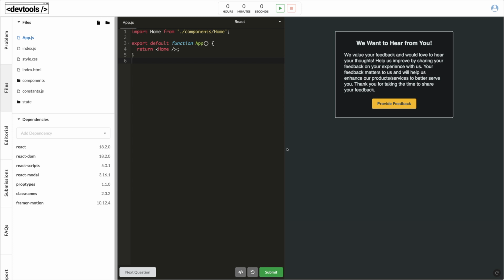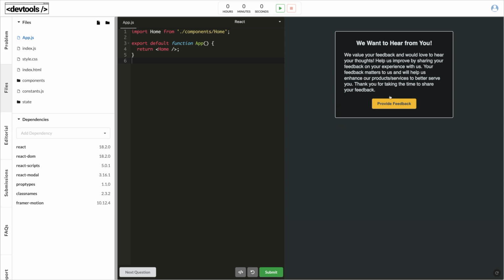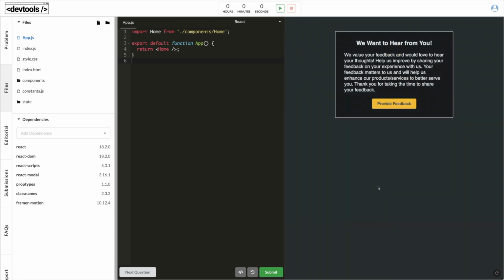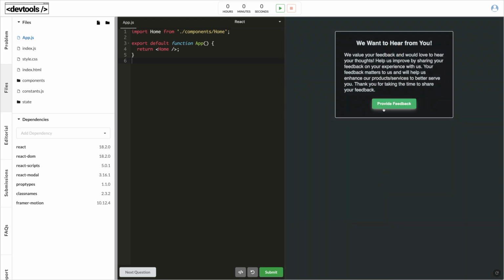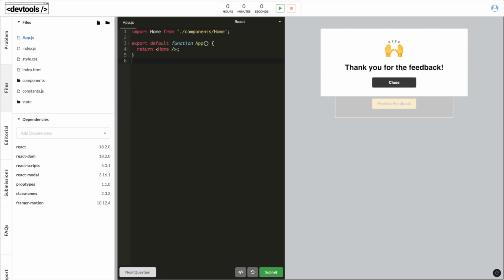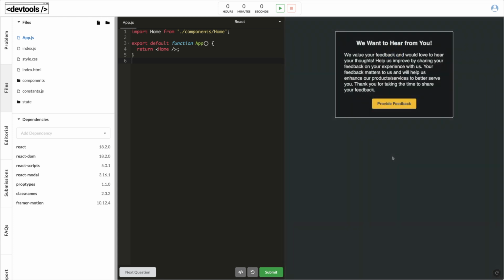Fix and Debug Feedback Modal in React.js Demo | Frontend Debugging Round | JavaScript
In this video, we provide a quick demo of one of the questions asked by top product companies. The video shows a demo of the fixed version of a Feedback Modal implemented in React.js. In the interview process of the top companies, often there is a round to test your debugging skills where you would be given an existing PR or codebase and you are tasked with either building on top of the codebase or fix existing issues. This question tackles such use-cases.

Team Members:
Yomesh Gupta